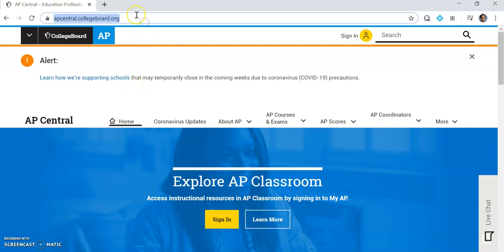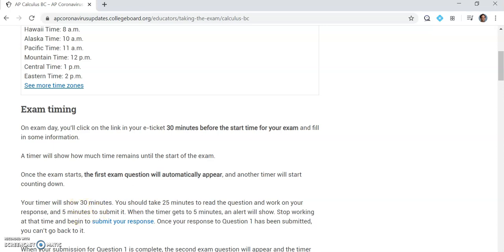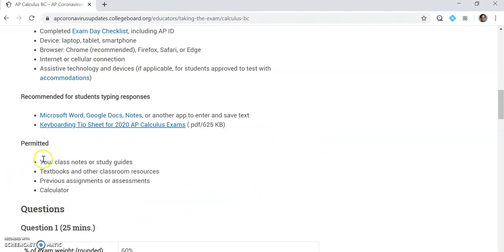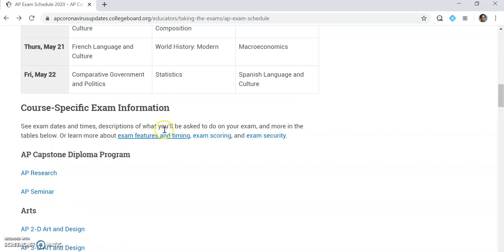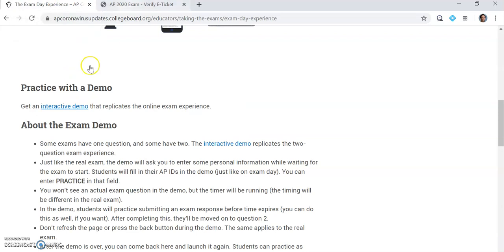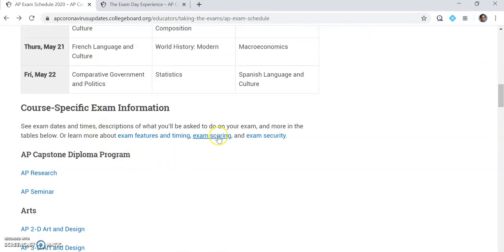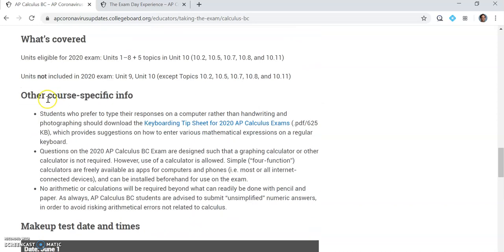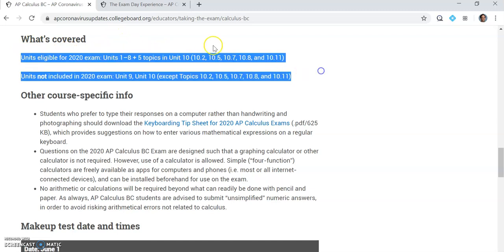Info about the BC and AB Exams for 2020